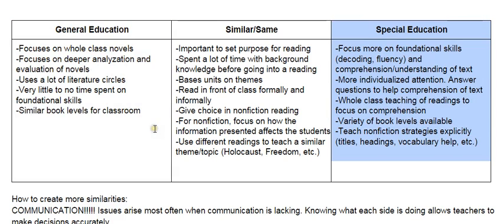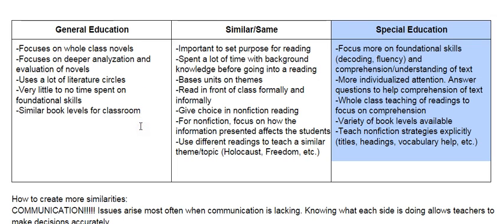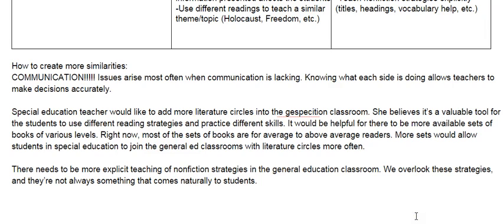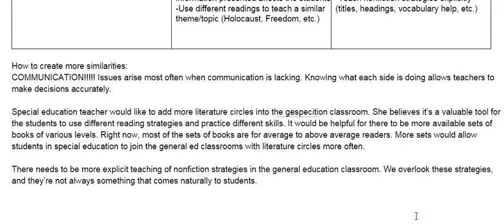Special Education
Gallagher, K., & Allington, R. (2009). Readicide how schools are killing reading and what you can do about it. Portland, Me.: Stenhouse.

Buehl, D. (2011). Developing readers in the academic disciplines. Newark, DE: International Reading Association.